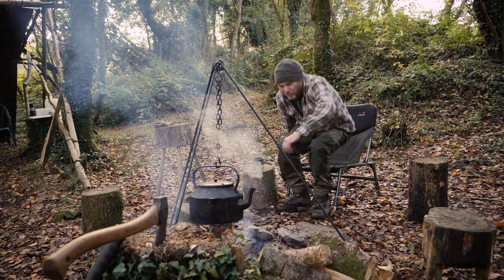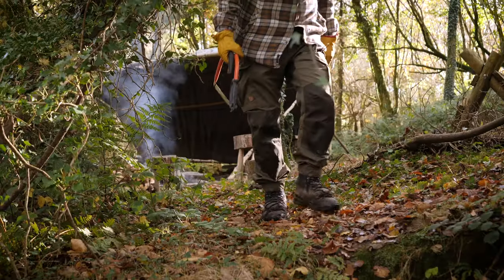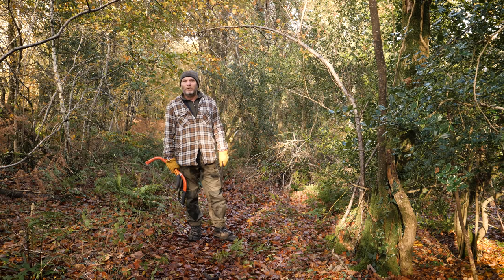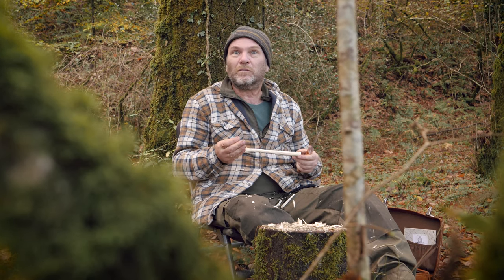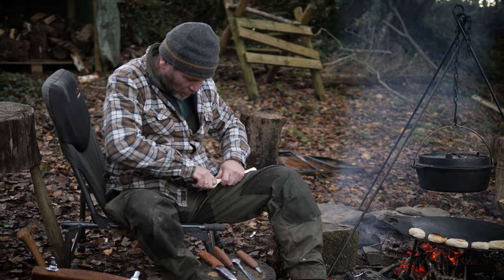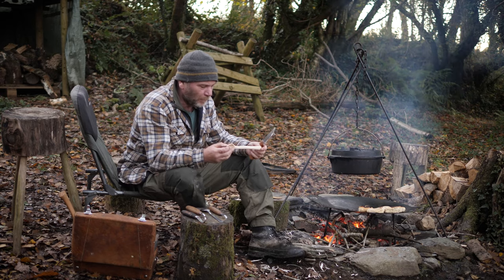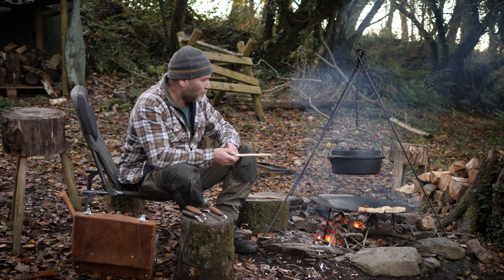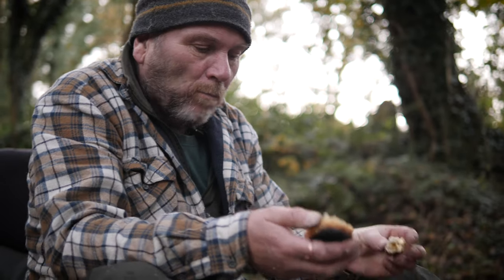Nature Immersion - Episode One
In this episode, Phil introduces us to Caradon Wood, some of the woodland management techniques they use there, and spends some time by the river whittling a spoon.